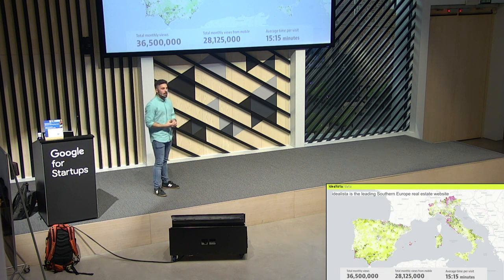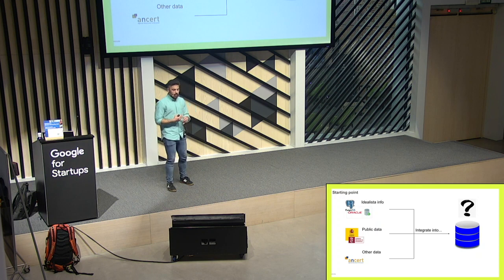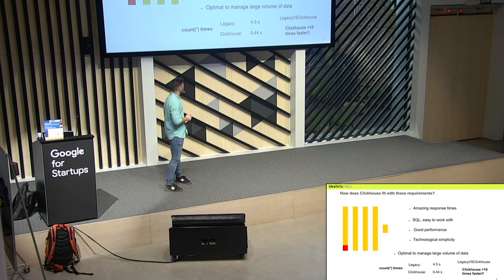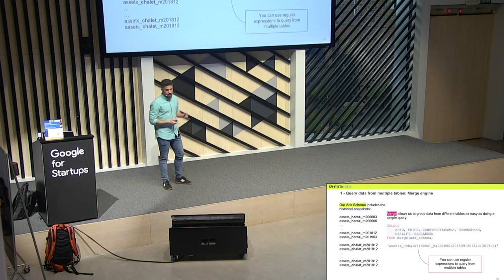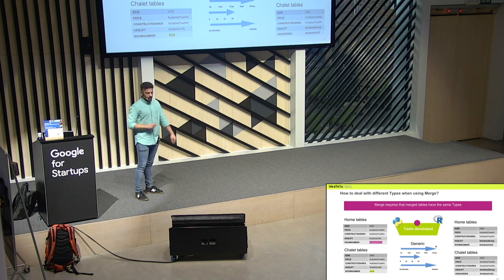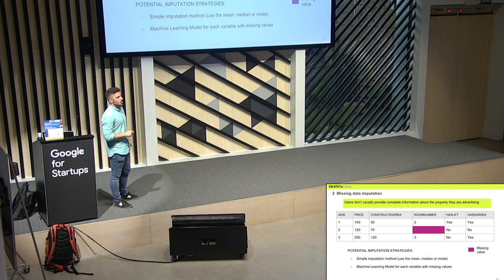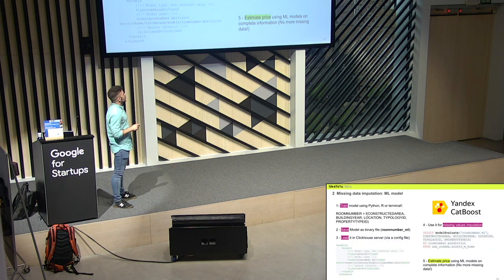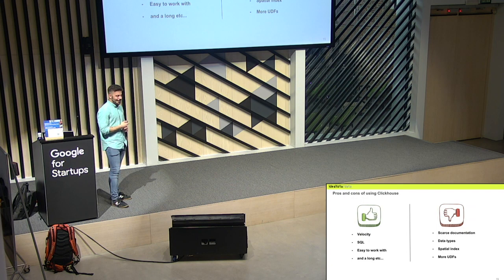[ClickHouse Meetup Madrid] From legacy to ClickHouse® (Iago Enriquez, Idealista)